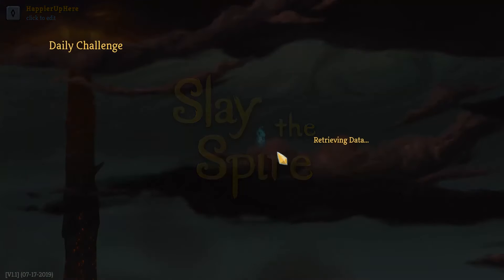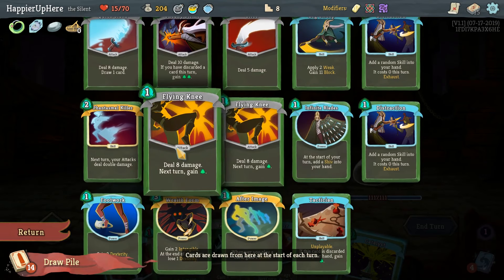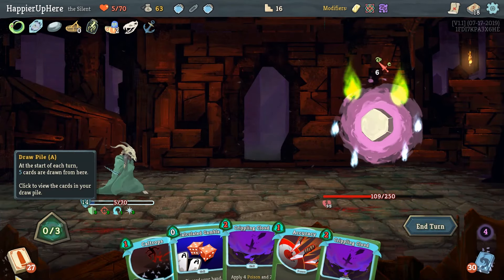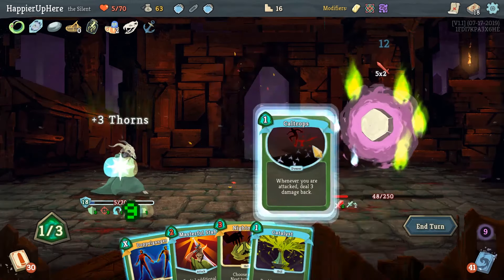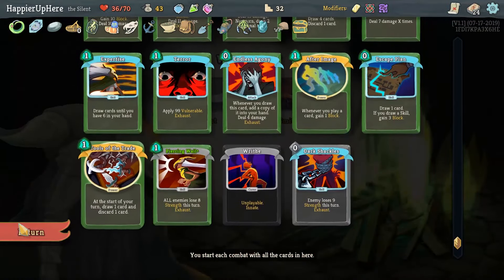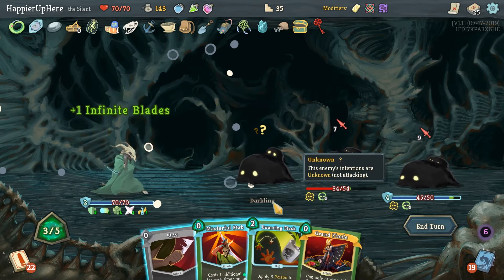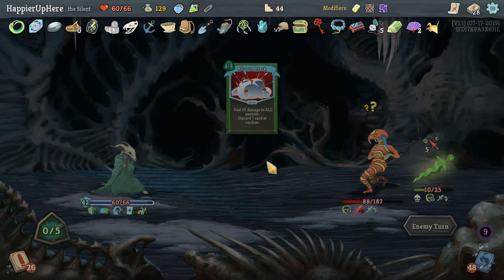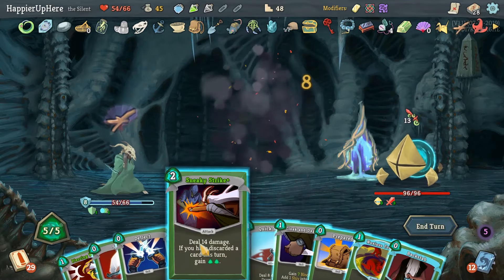Slay the Spire August 8th Daily - Silent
Hi All! This is my attempt at the August 8th Daily with the Silent. The final cards are shown at 2:22, and the run starts at 2:50.
The modifiers for this daily are:

1. Sealed Deck: Craft a deck from 30 random cards.
2. Controlled Chaos: Start with Frozen Eye. At the start of your turn add 10 cards to the bottom of your draw pile.
3. Night Terrors: Resting at Rest Sites heals 100% of your HP, but costs 5 max HP.

My final score was 1168, which was not bad. I perfected 6/8 possible Elites, and 2/3 bosses. My strategy was to get through my deck as quickly as possible, to start using the Controlled Chaos cards, and it turned out reasonably well.

Slay the Spire is a game created and developed by Mega Crit Games. An Early Access version was released in November 2017, and was updated almost weekly until the full release on January 23, 2019.